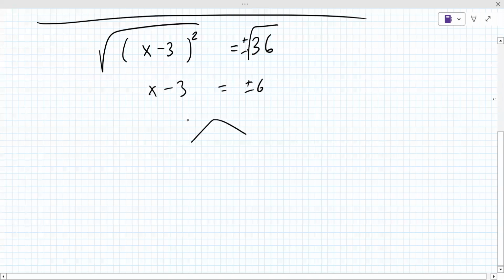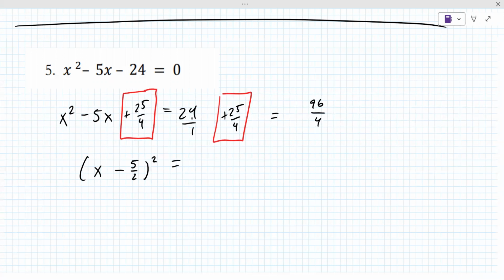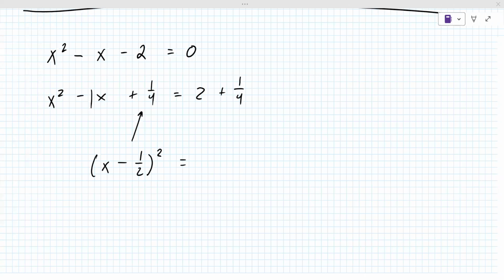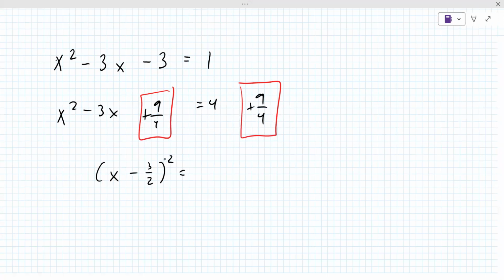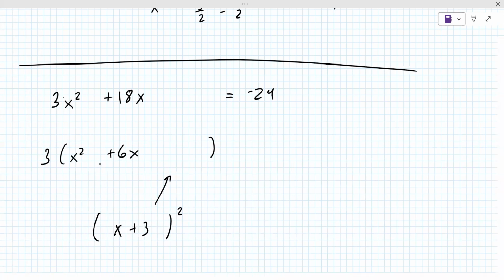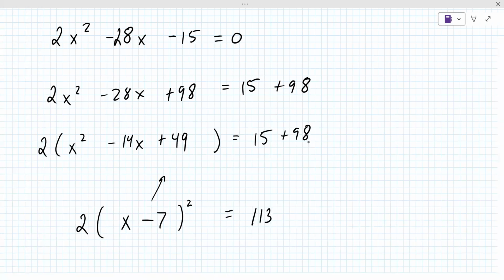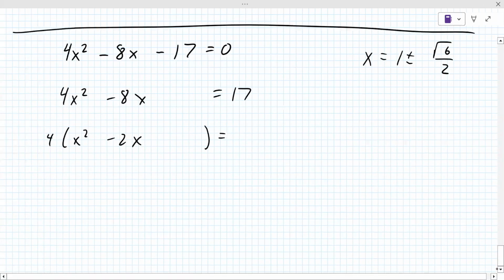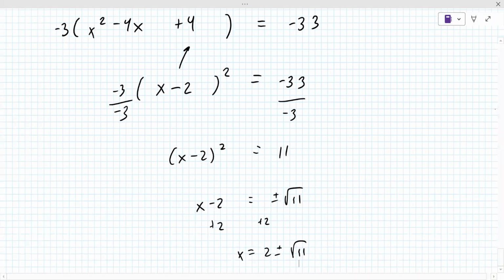High School Algebra 1 Lesson [2023-04-19 at 3:30pm MST Braeden R]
This lesson covered topics in Algebra 1 including solving by completing the square.